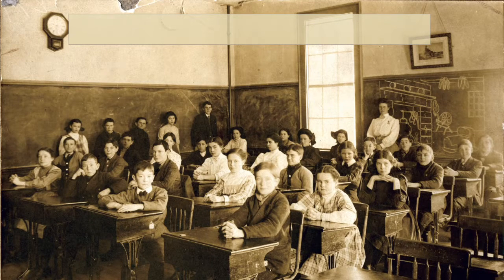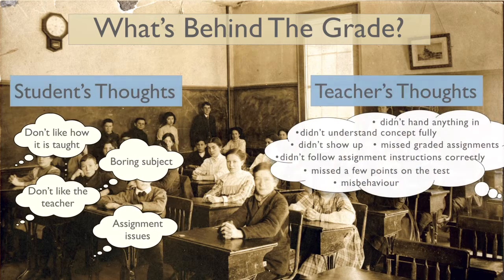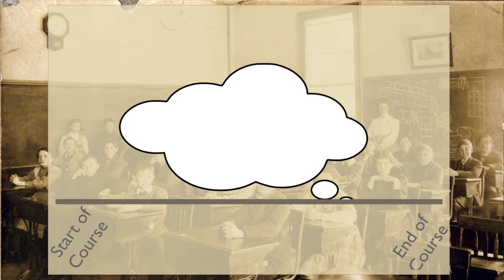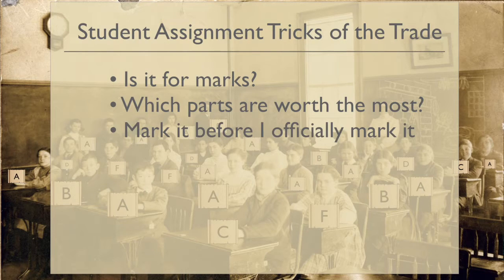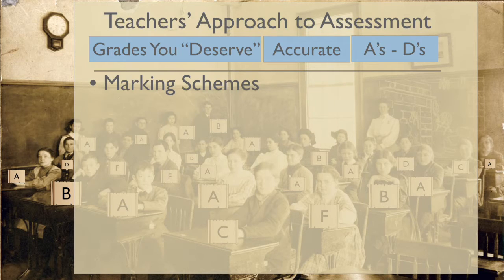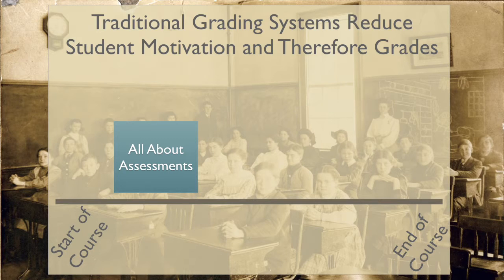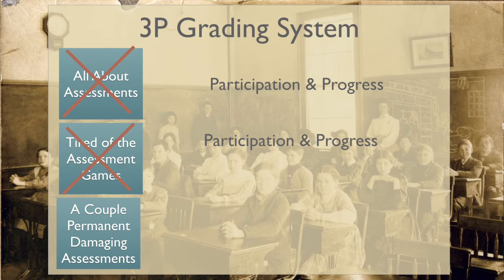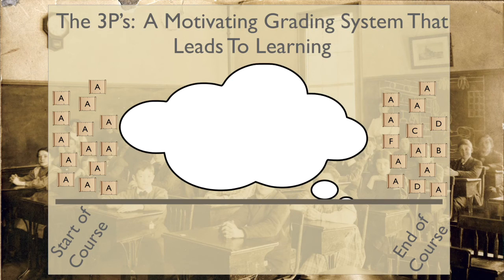Why My Students Get A's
The majority of my students get A's in my classes.  This wasn't always the case, and I figured out why.